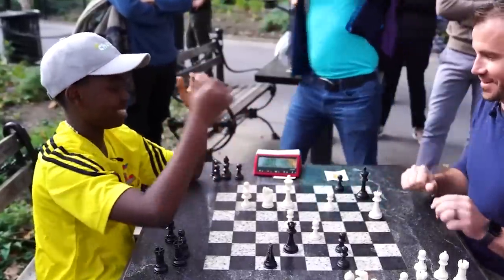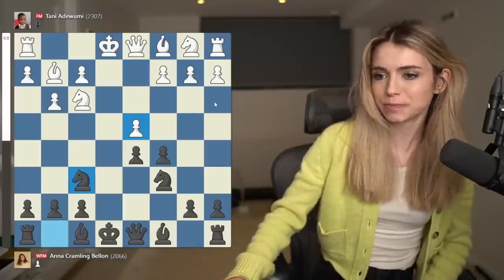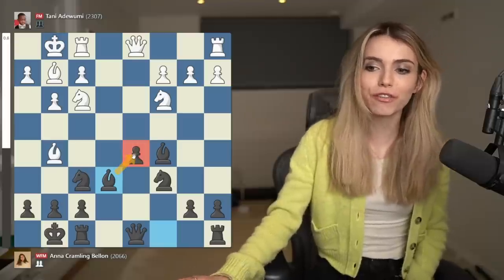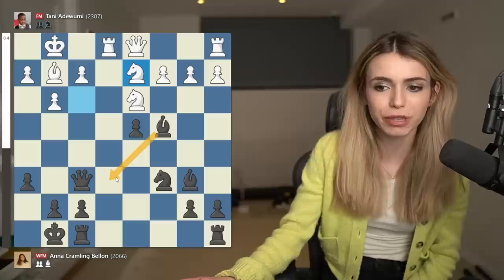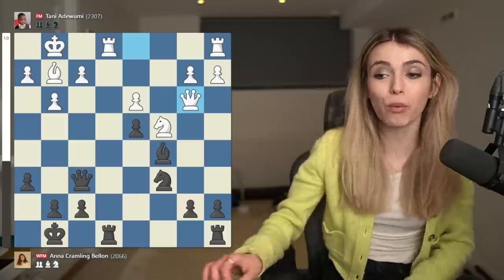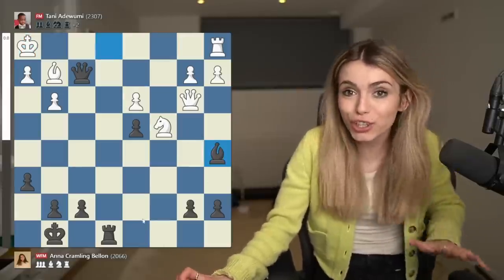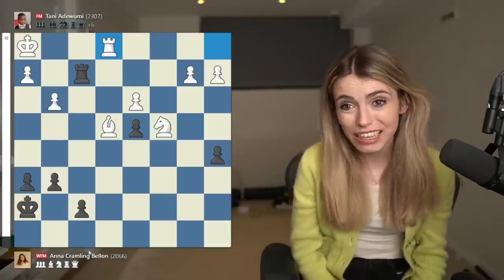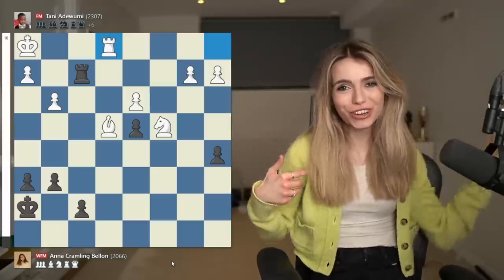12-Year-Old Prodigy Challenged Me To A Chess Game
I played FM Tanitoluwa Adewumi, a 12-year-old chess prodigy who has beaten GM Hikaru, Gothamchess, and the Botez Sisters. The chess game was played during a chesskid, and had a time control of 5+1. - hope you enjoy the video :)

⭐️ Wanna Support Me More?